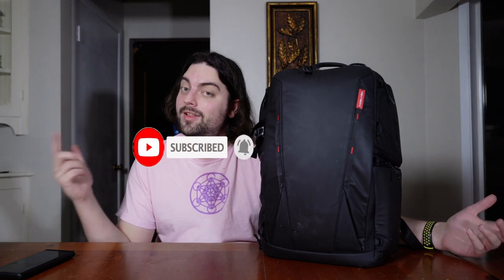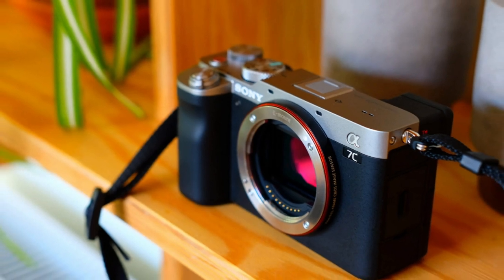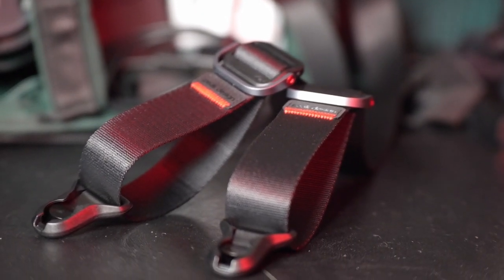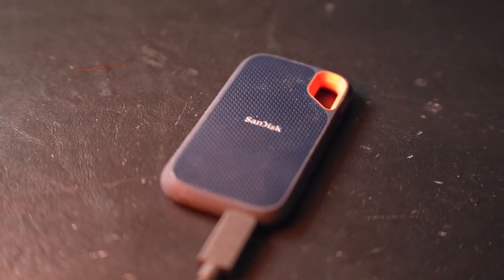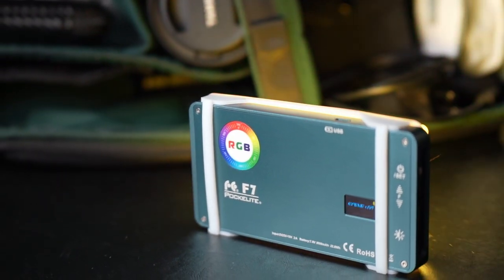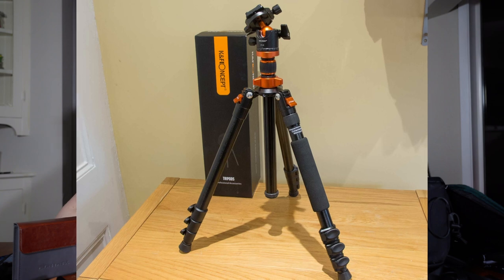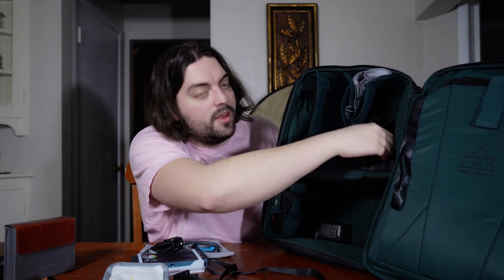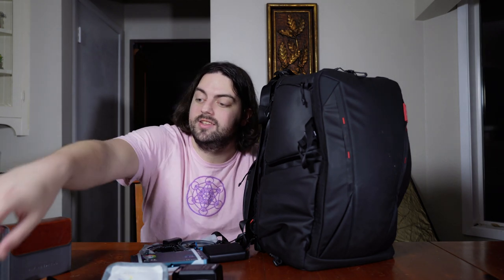Whats in my FIRST Bag?! - 2022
🌀Portal for more of my content!🌀

General Use
Wide angle Lens
Telephoto Lens
Capture Card
Camera AC Adapter
Extra Battery
Memory Card
Storage Drive
Gaffer Tape
Camera Clip
Cleaning Kit
Step RIngs
Small Lights
Lens Filters
Galaxy Pod Pros
Small Rig
Rig Top Handle
Camera Straps
First Aid Kit
Reflector Set
Grey Card
Small Tripod
Sennheiser Pro Audio MKE200

0:00 - Intro
1:08 - Table of Contents
1:21 - The Bag
4:07 - The Camera
11:30 - The Accessories
24:10 - The Extras
29:56 - Outro